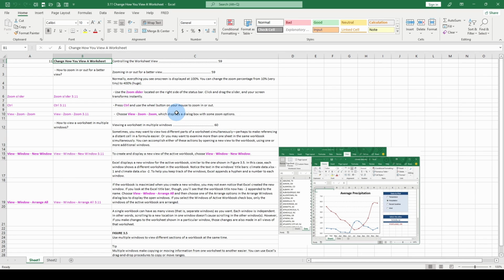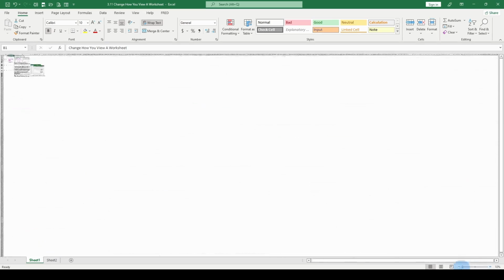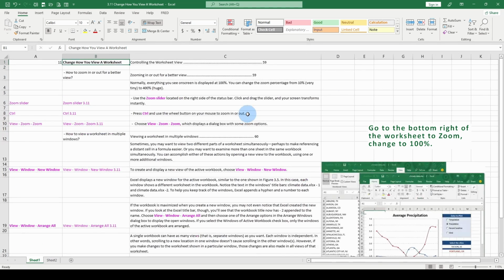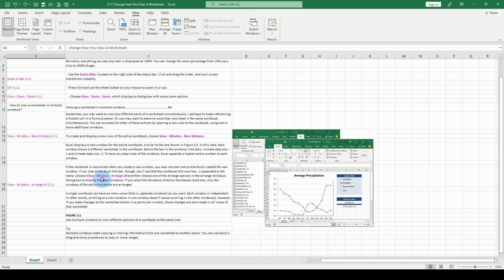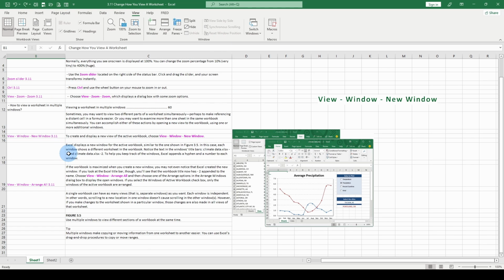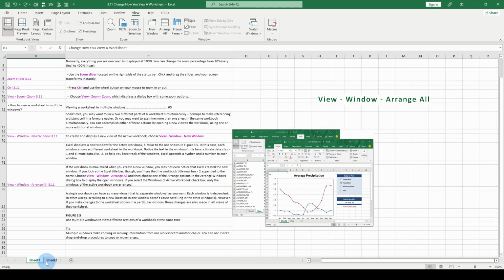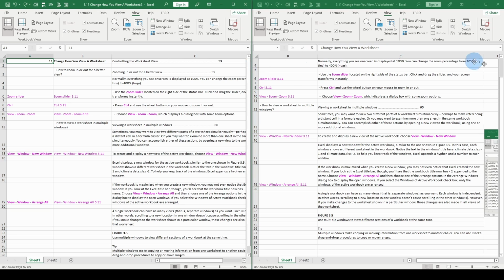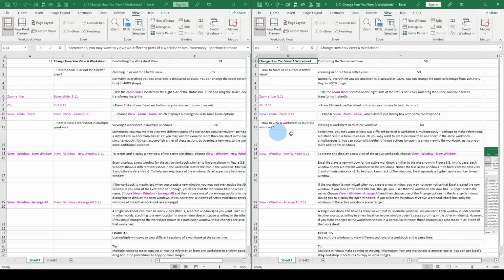Zooming In Without Losing Control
Want to see every part of your spreadsheet without squinting or scrolling endlessly? Learn how Excel’s zoom and split view features can transform how you work.

This Excel video teaches you how to use Excel's zoom feature to make things on your spreadsheets look bigger or smaller for better visibility.

You can adjust the zoom level from very tiny (10%) to huge (400%).

There are three ways to zoom: by using a slider at the bottom right, using your mouse wheel while holding Ctrl, or using the View menu.

The video also shows you how to open multiple windows to view different parts of your worksheet at the same time, which can be helpful for referencing distant cells or comparing different sheets in a workbook.

You can create new views of your workbook through the View menu, and each window is separate and independent.

Making changes in one window affects all views of that worksheet. You can also split an existing window into two panes for side-by-side viewing using the Split option in the View tab.